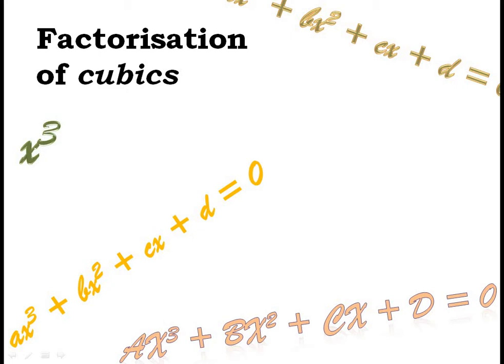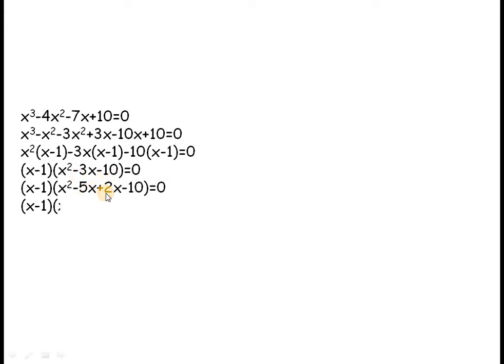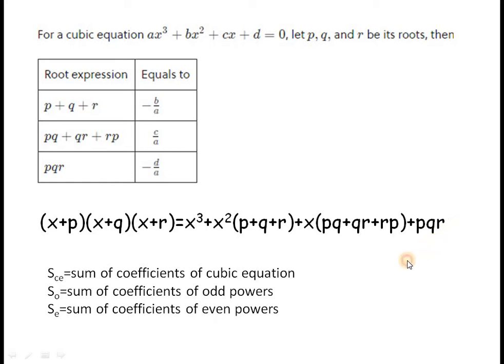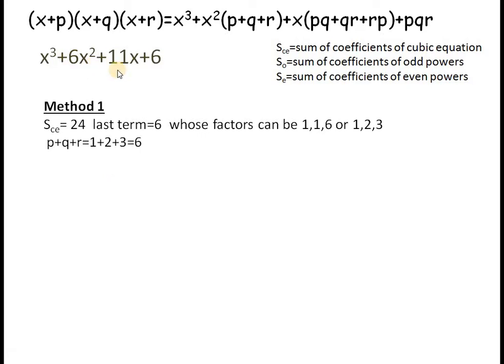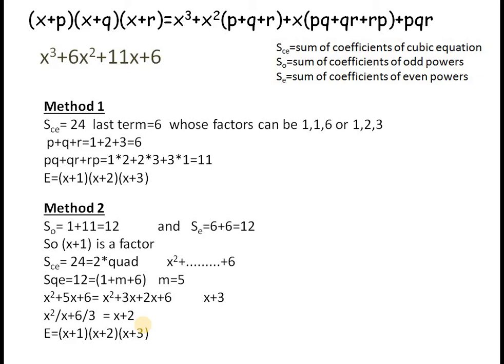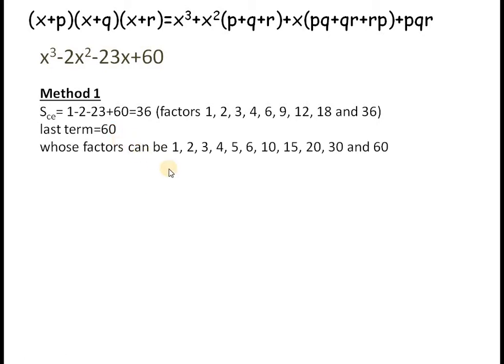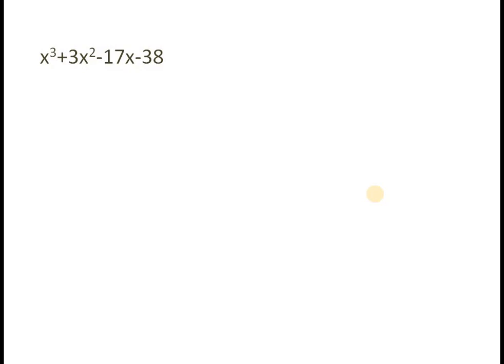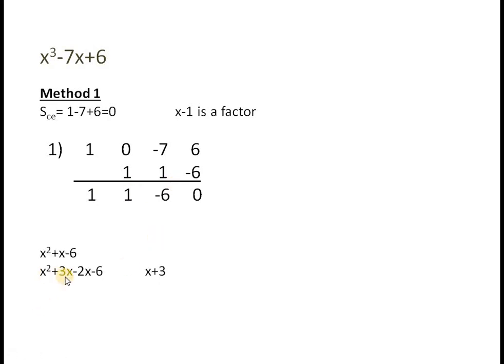Factorisationcubics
how can we factorize cubic equations? Please comment your queries below.